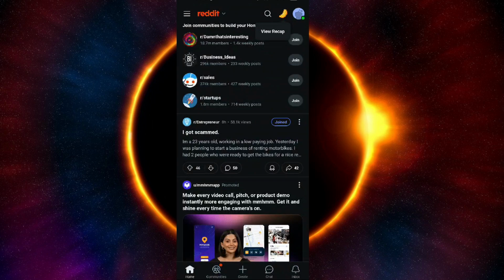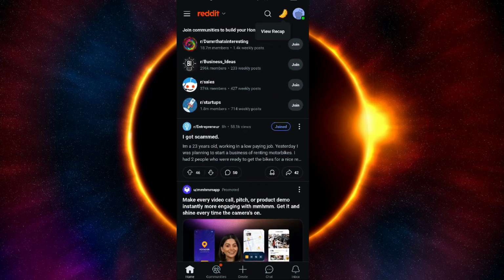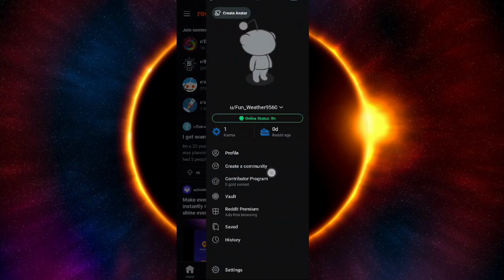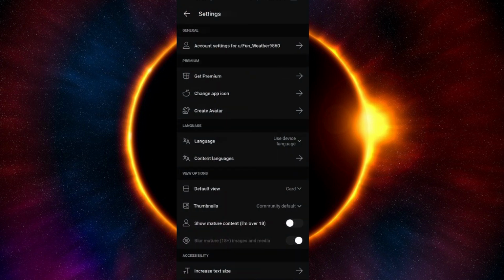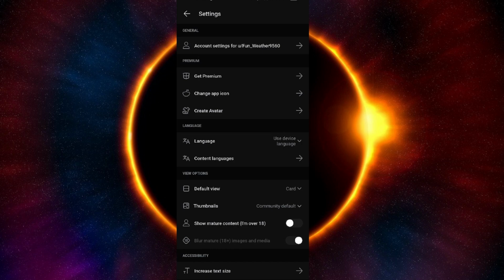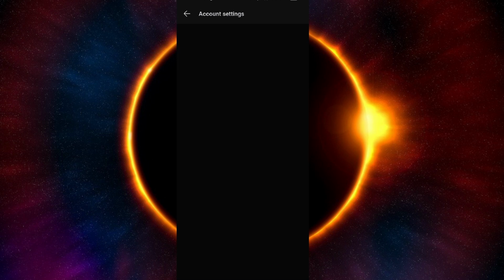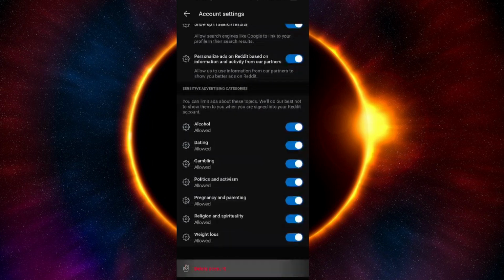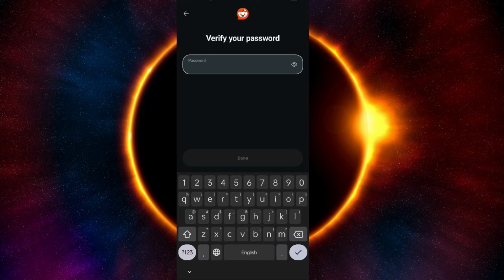How to Delete Reddit Account on Mobile (Quick Tutorial)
Learn how to delete your Reddit account on mobile! 📱❌ Follow these quick steps to remove your profile easily. Manage your online presence on the go! 🚀✨